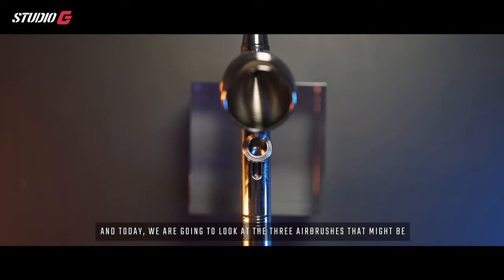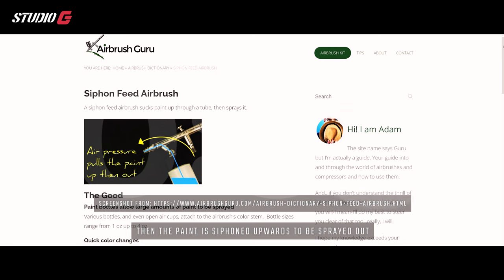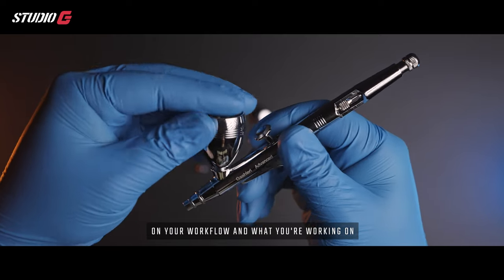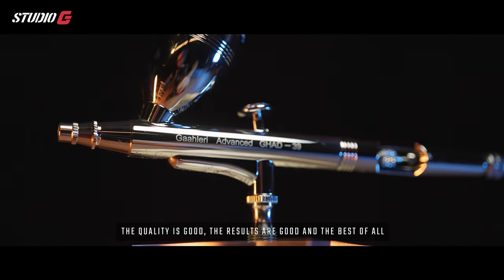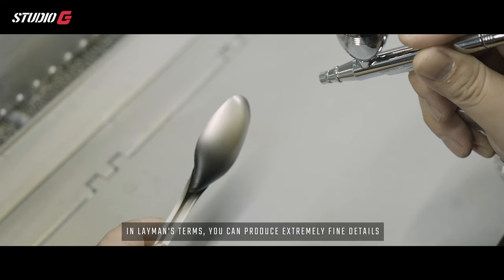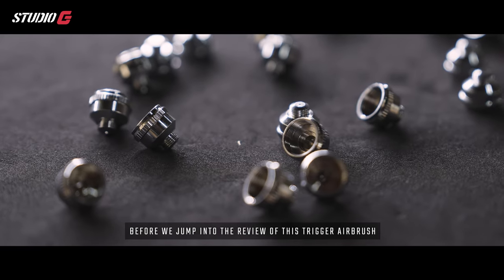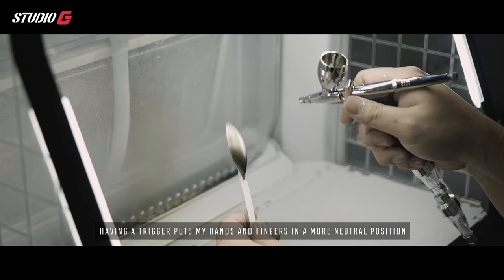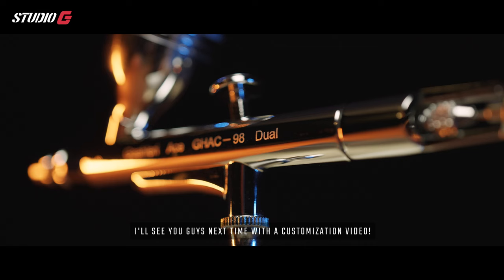Which is the BEST airbrush for YOU!? | GAAHLERI Airbrushes | An Honest Review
BEGINNER AIRBRUSH
PRO AIRBRUSH
SPECIALTY AIRBRUSH

Today's video is all about the honest review of the airbrushes from Gaahleri. I will be looking at the GHAD-39 GHAC-98D and my personal favourite GHAD-68.